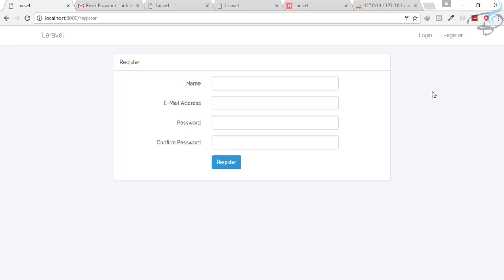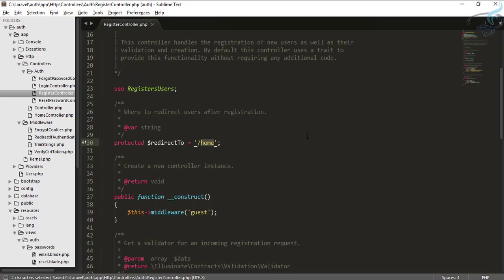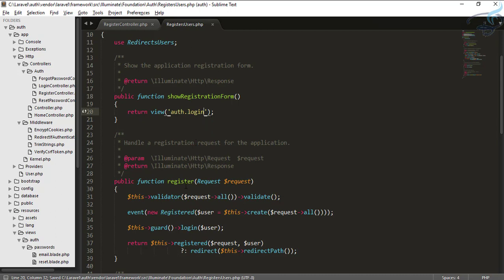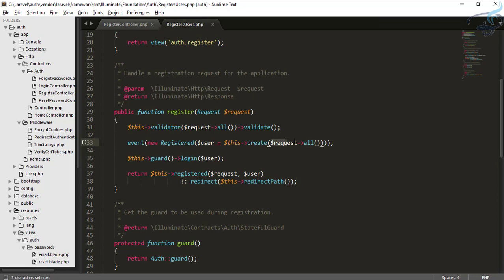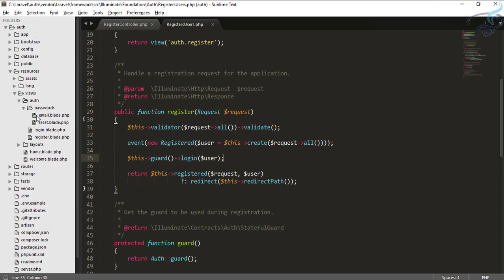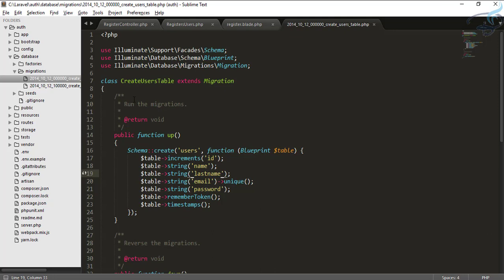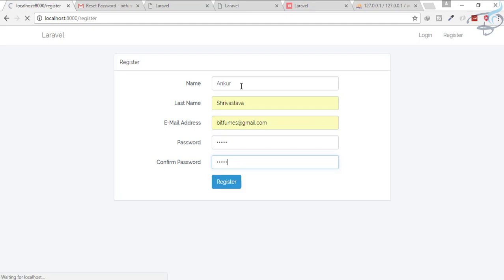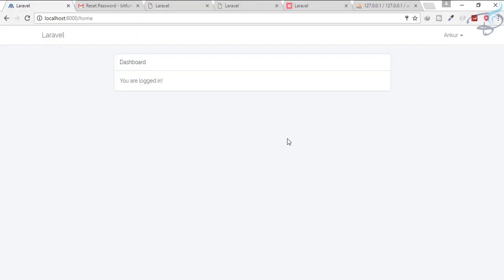Laravel 5.4 Authentication | Changes in Register Controller #5 | Bitfumes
Laravel 5.4 Add new Field (Last Name) in the Default Auth of Laravel and get to know how register controller work.

Please suggest anything which we can add on this Authentication  course so that everyone get Best out of this Authentication series

--- FOLLOW ME ---

--- QUESTIONS? ---